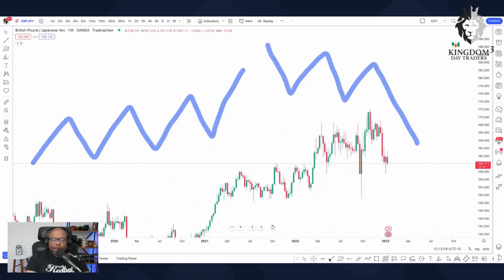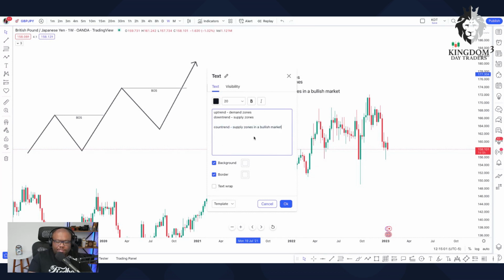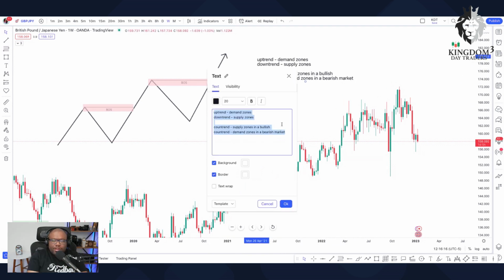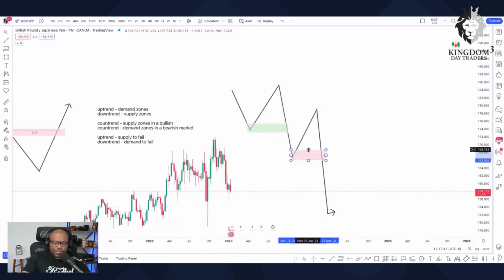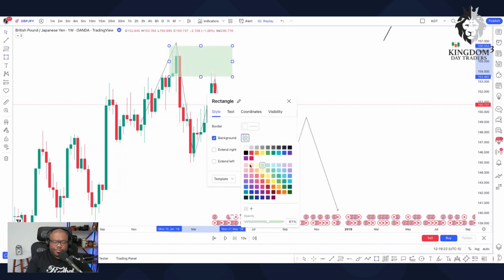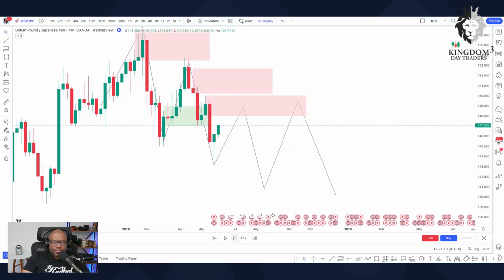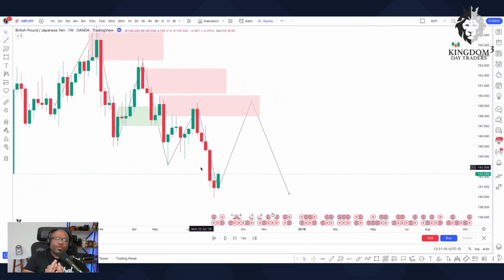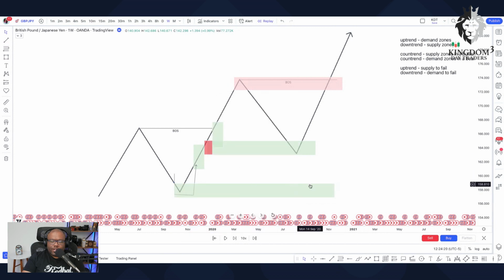BREAKING: How to draw DEMAND and SUPPLY ZONES that work!!!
In this video Coach Chadwin goes into detail on how to accurately draw demand and supply zones that actually work!

Let us know what you think, and reach out if you have any questions.